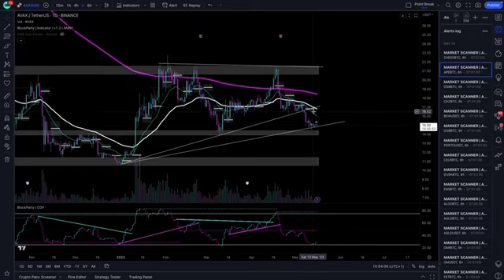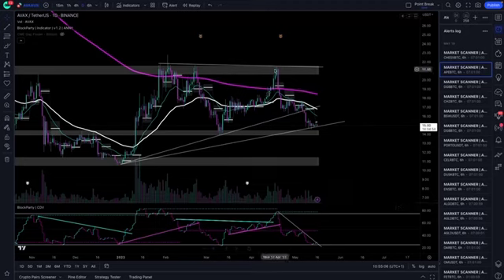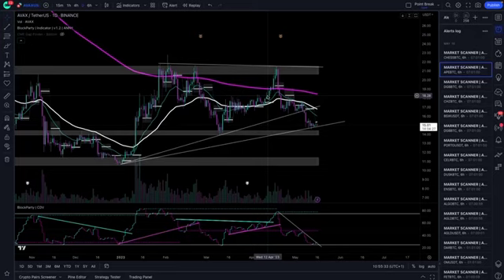Avalanche | AVAX Price News Today | Technical Analysis | Price Prediction | Pro-Trading Strategy